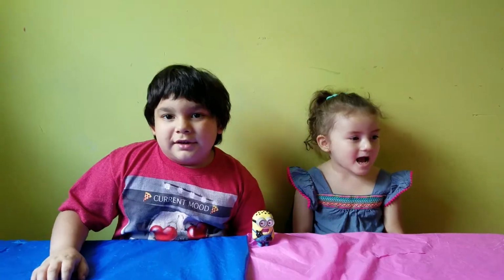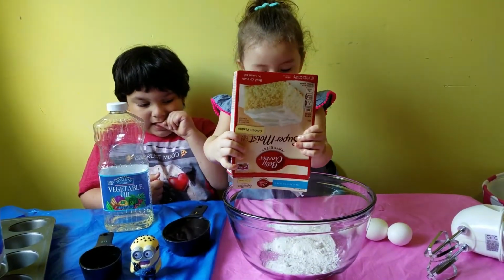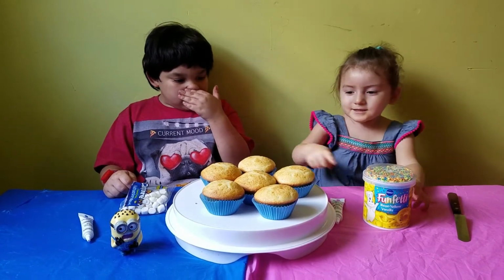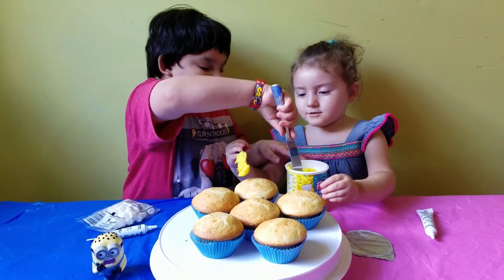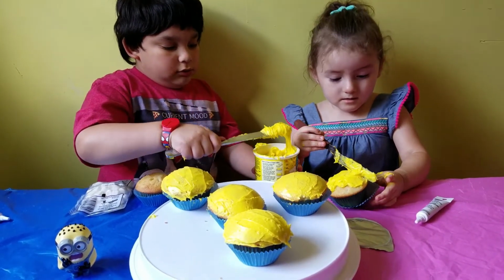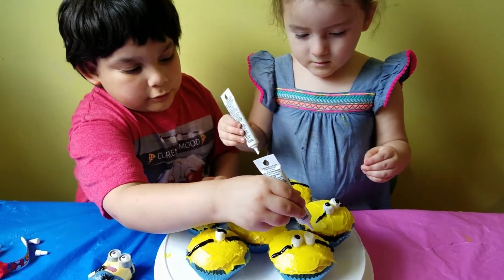MINION CUPCAKES! | MONDAY MAKES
For this segment of Monday Makes we made minion cupcakes. These were so easy and fun to make together. The final product was deliciously yummy! Make your own, and try them for yourself.

*** Hi friends! This is Elijah and his 3-year-old niece, Marilyn. Elijah is 6 years old and has been diagnosed with Autism, but as you will see he has a great imagination. Next to his number one supporter, Marilyn, they will show you their experiences with different toys. Enjoy!